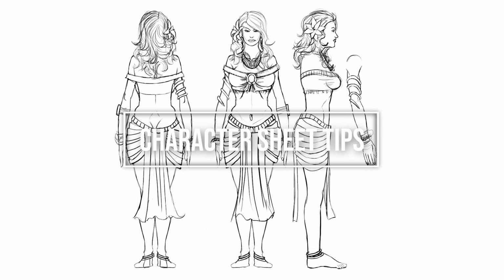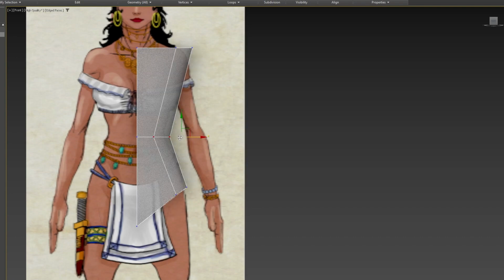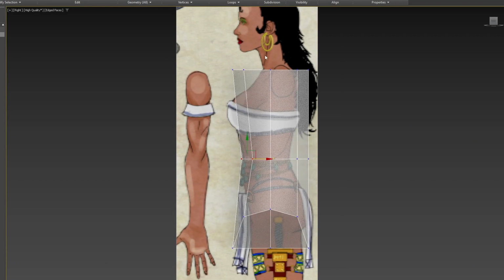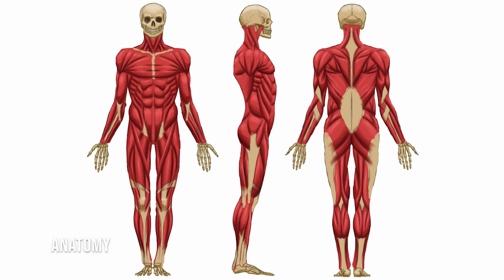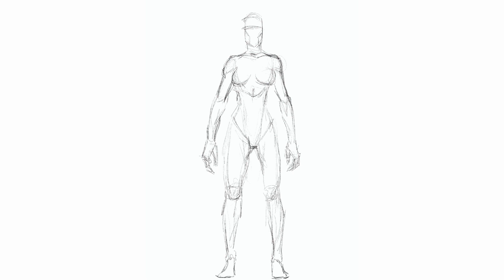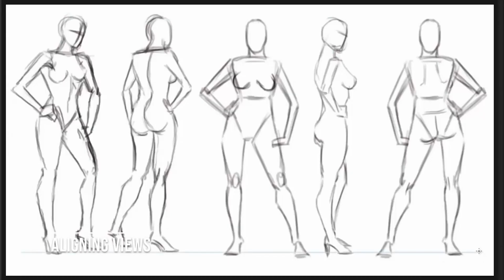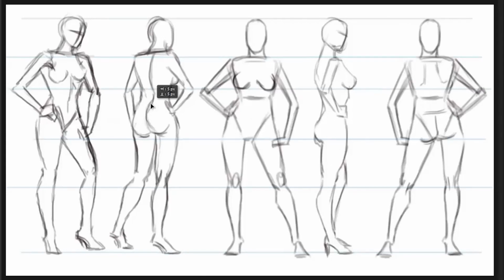Better character turnarounds with these 5 tips!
I often see students having issues with characters sheets or turnarounds for their game art, which if stacked causes a big issues over and over. Take a look at these 5 tips to create great looking character sheets for your next modeling project.

0:00 Intro
0:30 Anatomy
1:00 Orthographic views
1:30 Aligning Body Parts
1:53 Layering clothing
2:36 Exploded Views
3:08 Exit